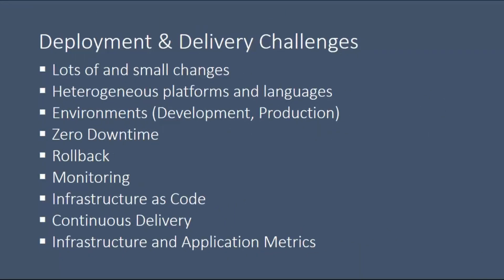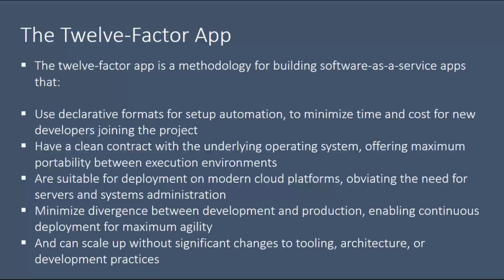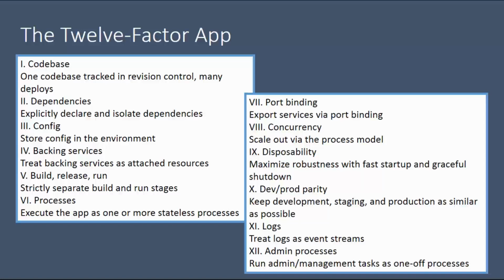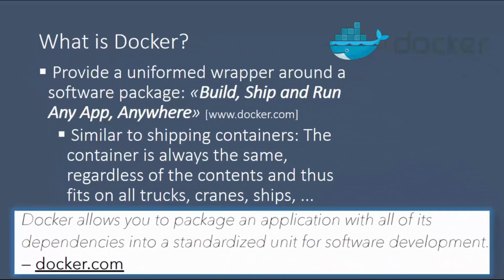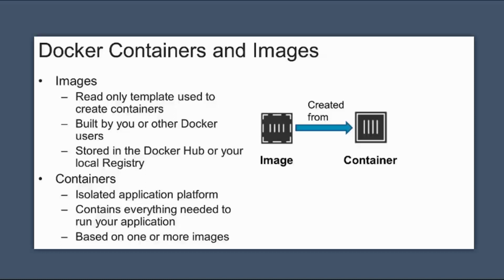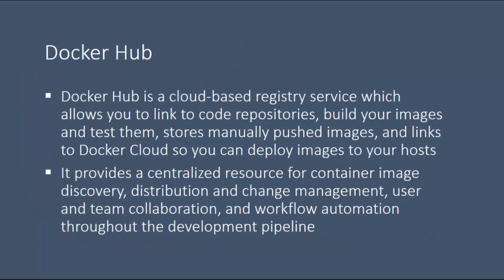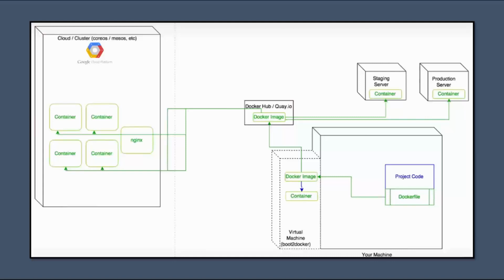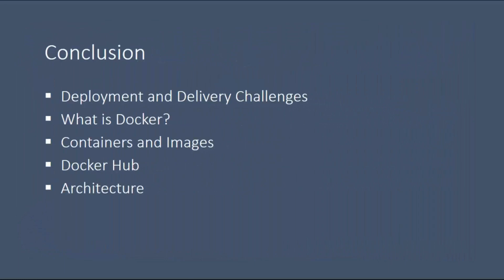What is Docker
This 10 minutes video talks about Docker, what it really is and the architecture of Docker. The video will cover:
- Deployment and Delivery challenges
- Twelve factor app
- Docker History
- Docker Hub

You can take online courses on QuickStart with its AI based adaptive learning platform that will help you get equipped with skills like docker and many more: